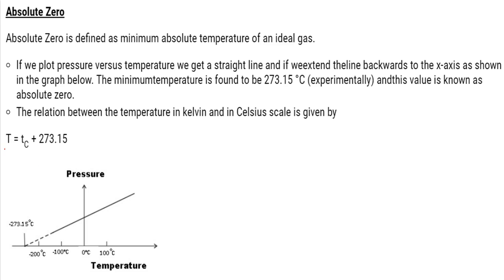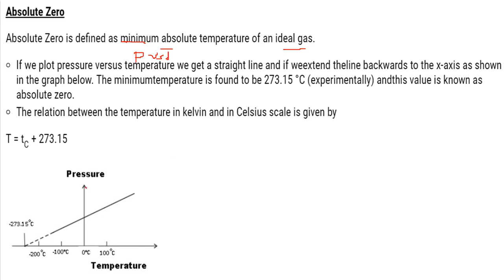What is Absolute Zero